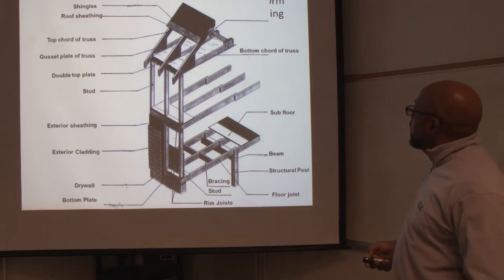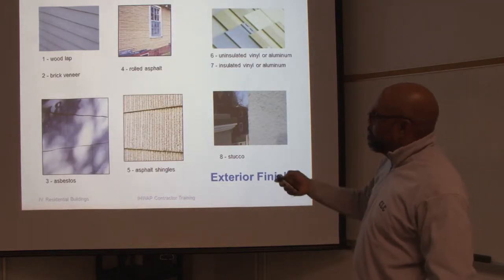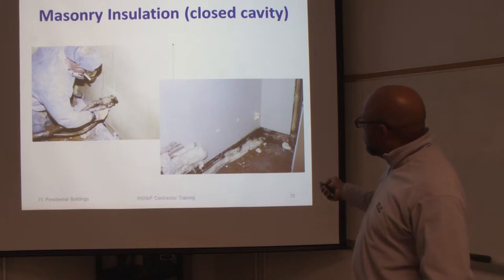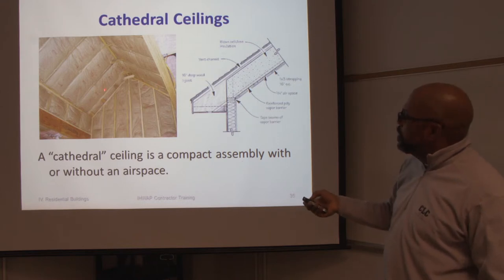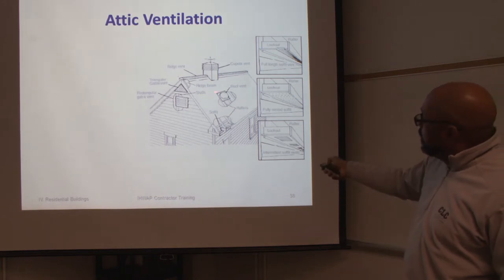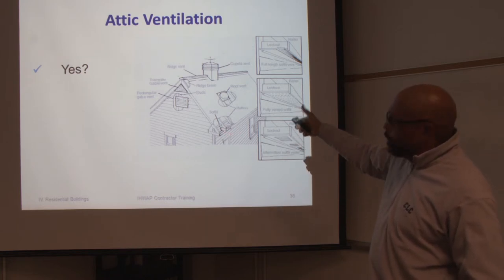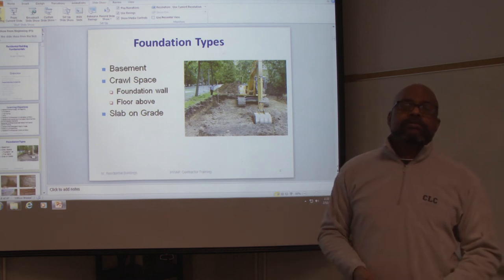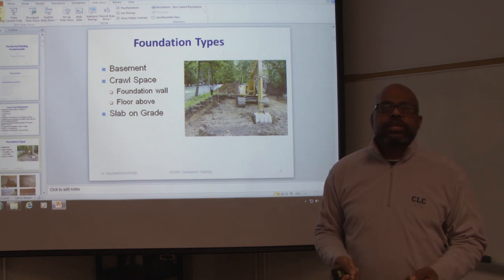Blueprint and Construction 2